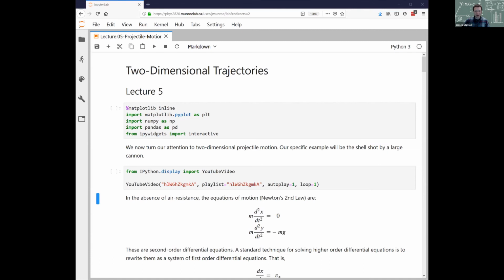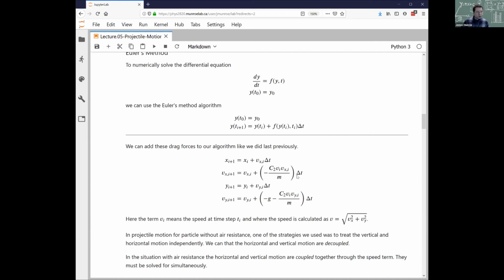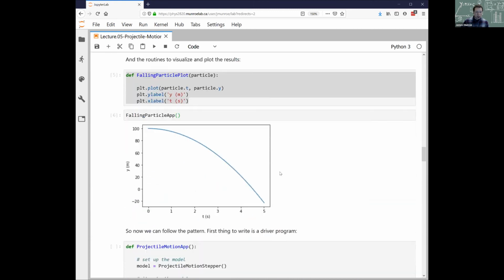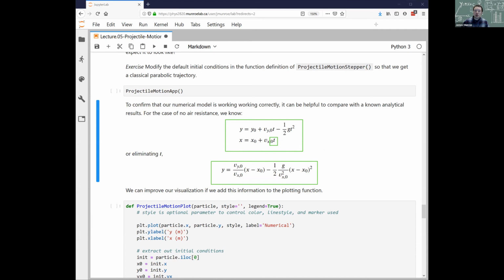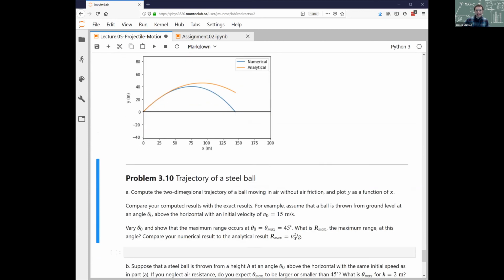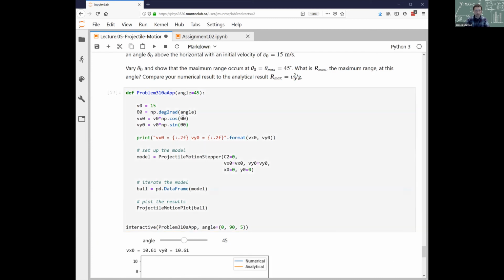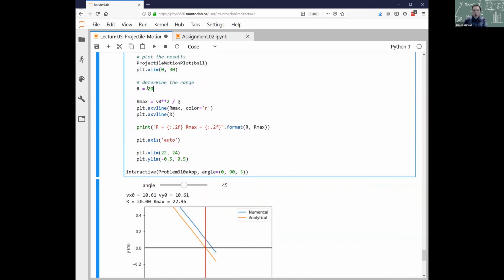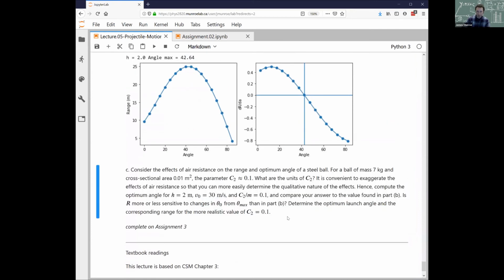Lecture 05 Projectile Motion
MUN Physics 2820 Fall 2019